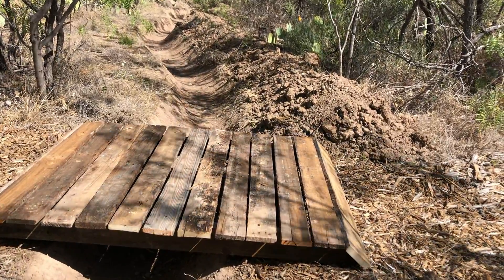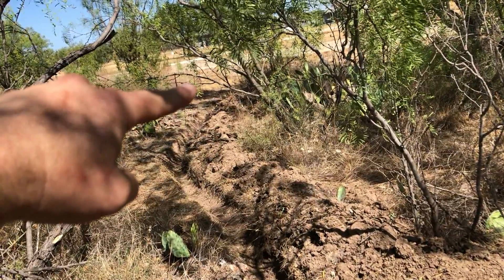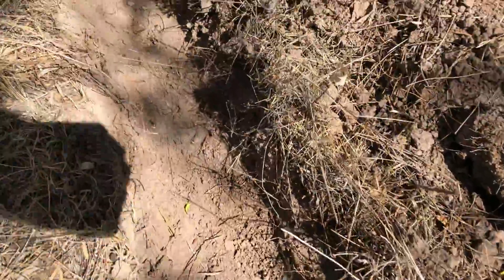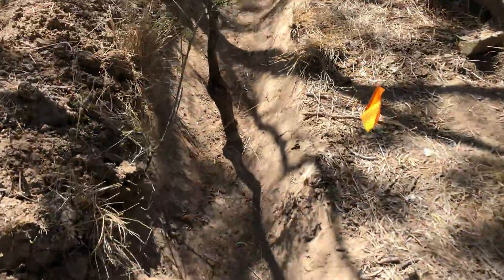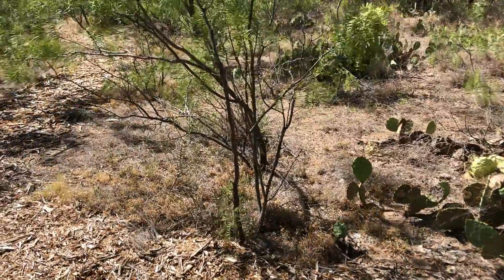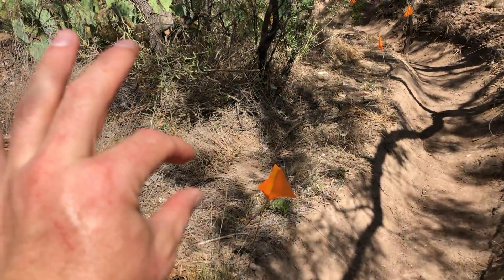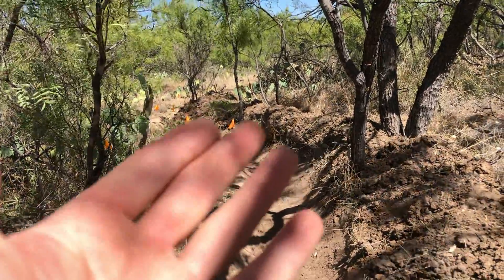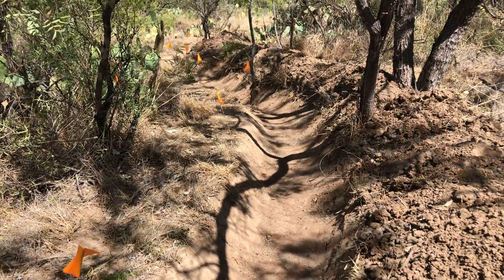Swale Project Part 6: Accessing Road Drainage Ditch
I resume progress on the swales dug by hand. The length extended from 129ft to 182ft since yesterday. The trenches should hold about 1322 gallons.